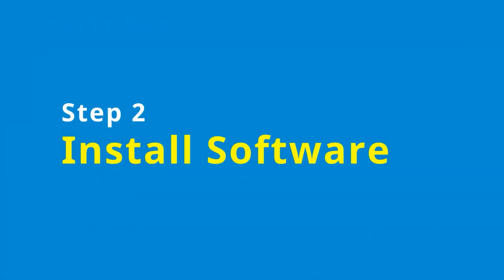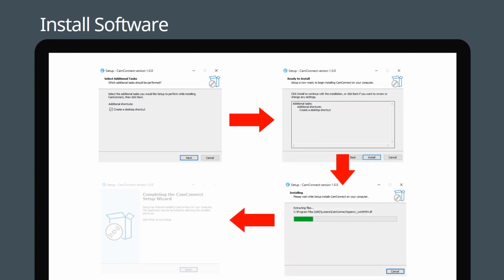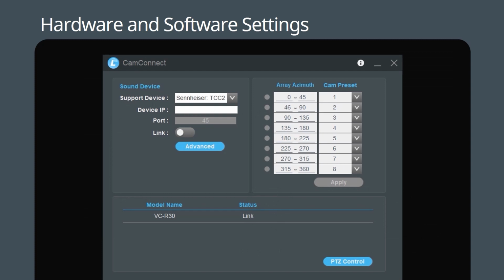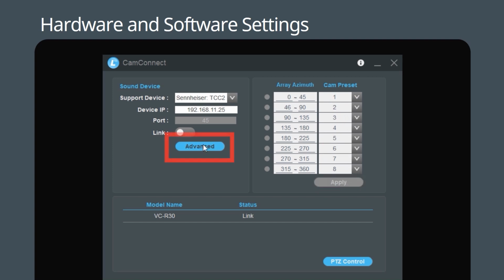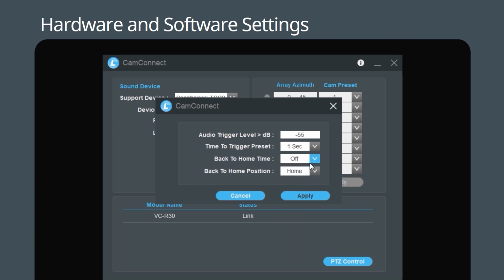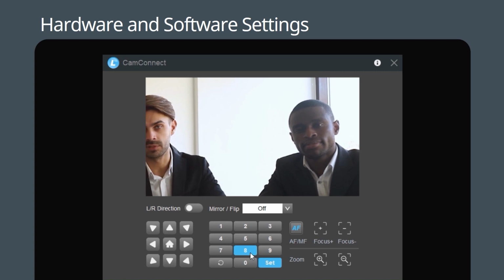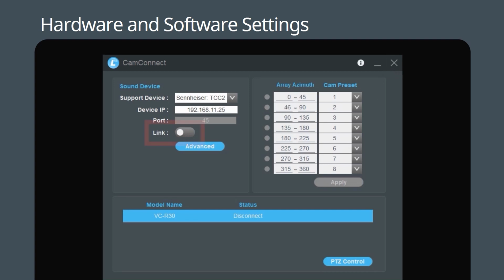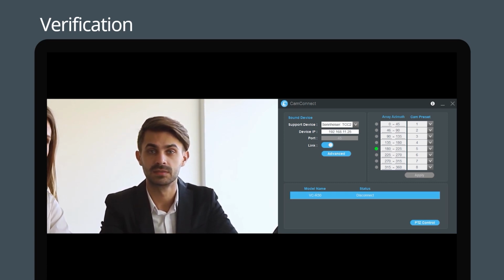[UseAV] How to Use CamConnect with Array Microphones | Lumens ProAV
Lumens CamConnect is a complimentary software application that integrates Lumens PTZ camera control with a range of microphone array systems.

By integrating the microphone array, the PTZ camera will automatically switch to focus on the active-speaking participant in a meeting space. This greatly improves the video conference experience. This video will demonstrate how to use Camconnect and we will show you an introduction to this software.

🔹 Chapters
00:17 What You Need
00:35 Install Software
00:58 Hardware and Software Settings
02:32 Verification